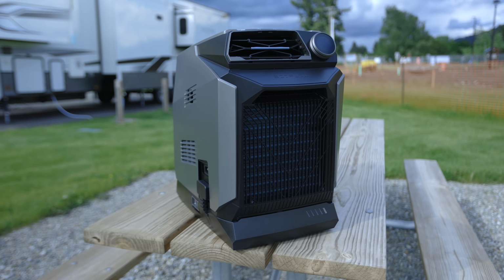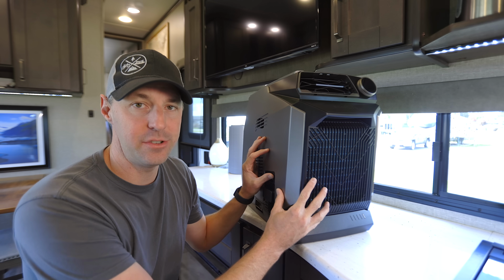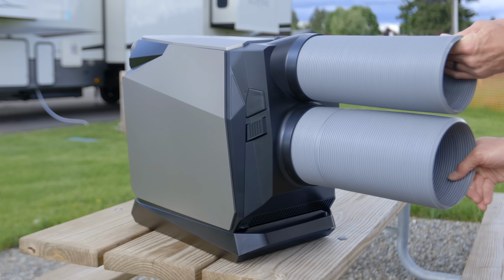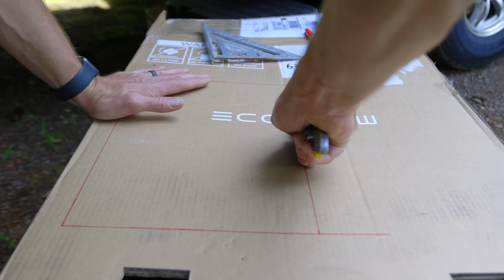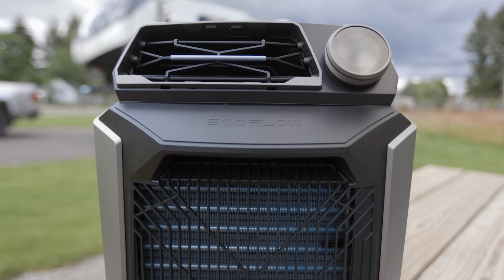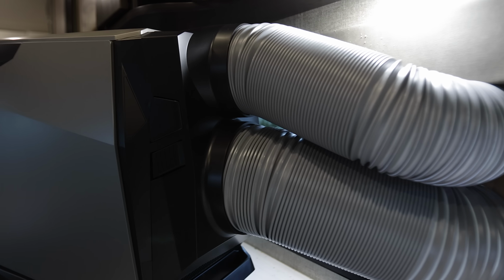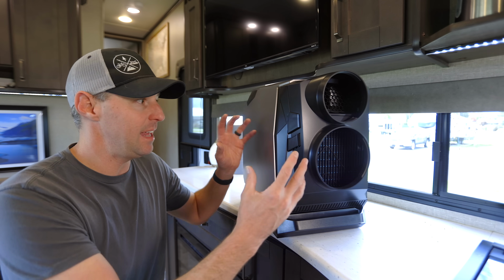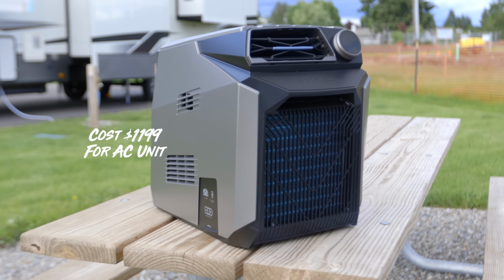New AC For RVing! How Does It Perform?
Here is my experience testing the New EcoFlow Wave.  It is a portable Air Conditioning you can take with you because it has the ability to run off a battery. I am looking forward to seeing new technology for RVers in the Air Conditioning products. This is undersized for our RV but I could see where this would be a luxury to have in some situations.